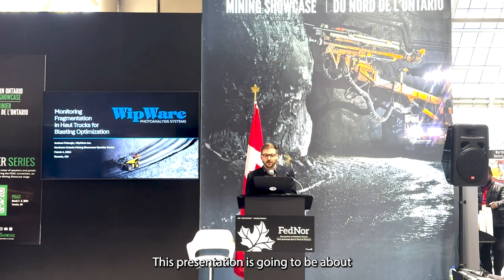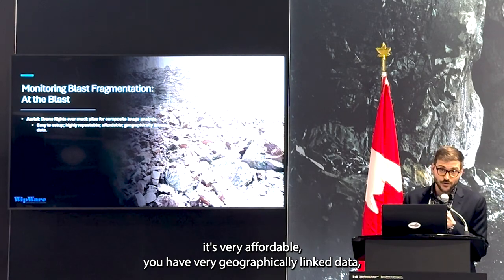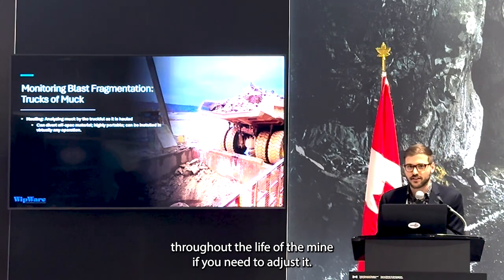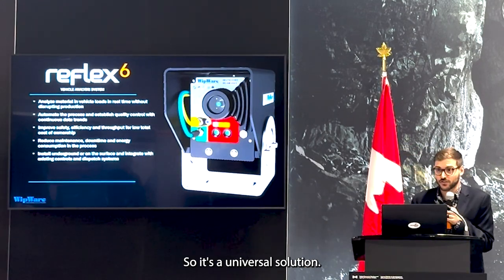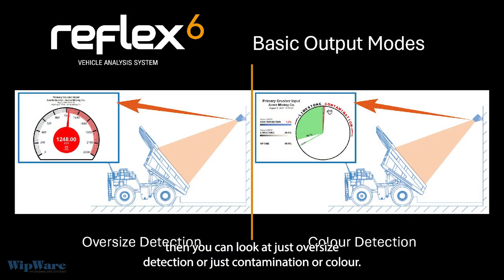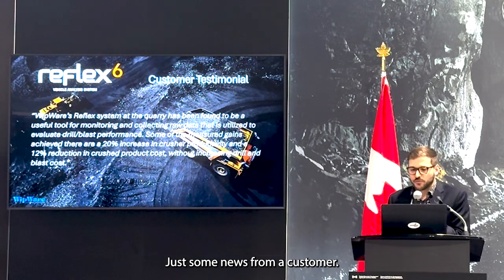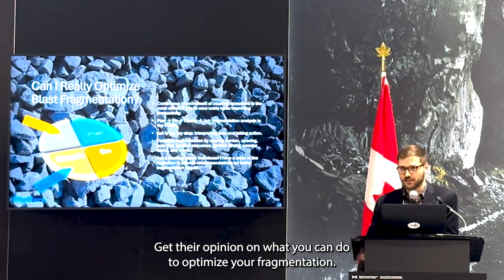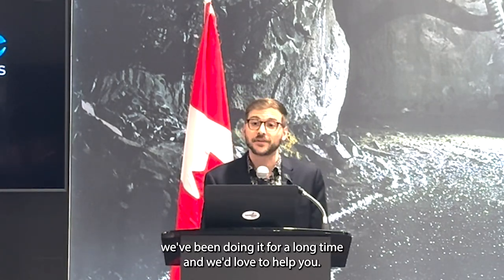WipWare - Monitoring Fragmentation in Haul Trucks for Blasting Optimization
Presenting the approach and technology used to optimize blasting and crushing operations by monitoring fragmentation trends of muck in haul trucks at Chile’s massive Collahuasi mine and other operations.